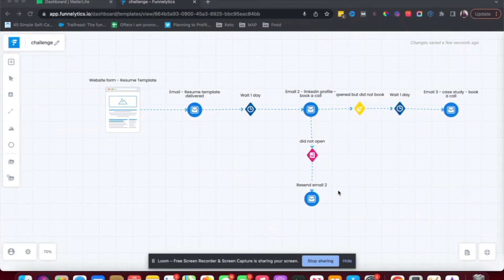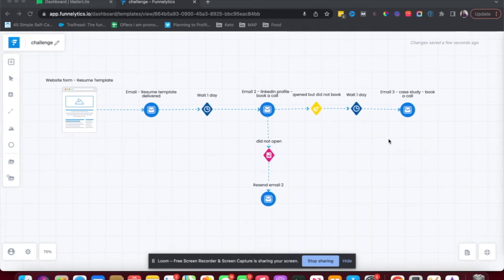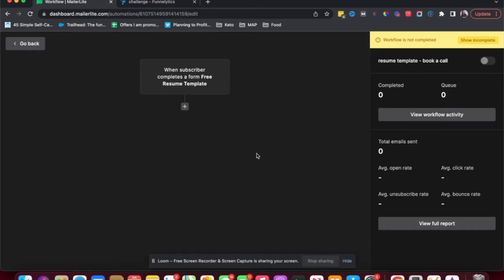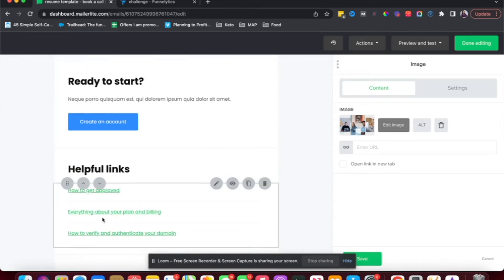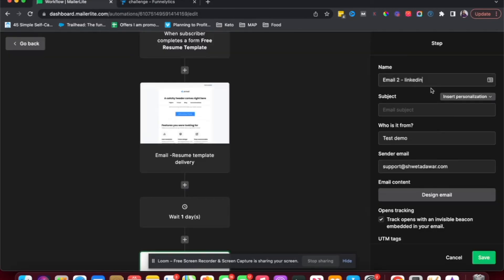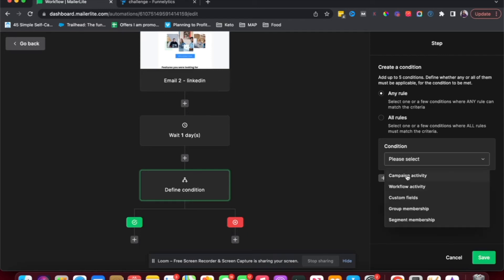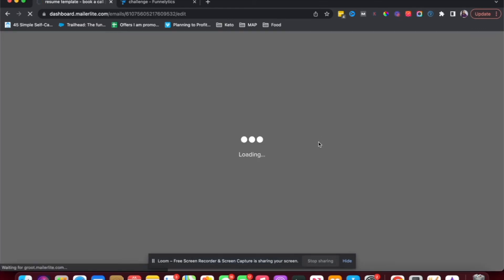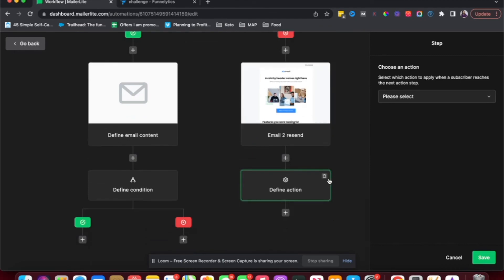Mailerlite Automation Workflow Tutorial 2022 | Step-by-step Email Automation Tutorial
In this video, I walk you through the Mailerlite Automation Setup. I am using a tool called funnelytics.io to map out the email funnel in this video.
If you are looking for a free email automation platform, you can get started with Mailerlite at